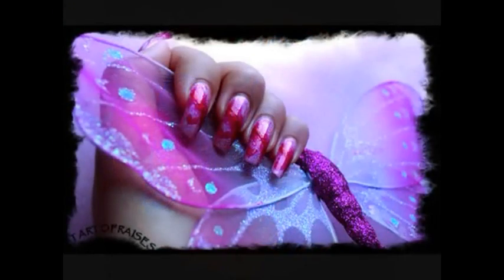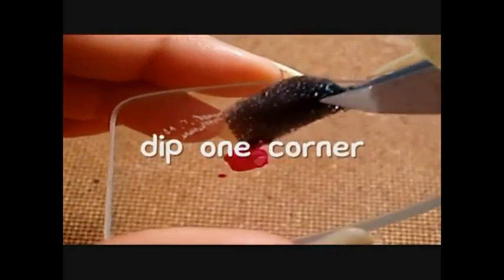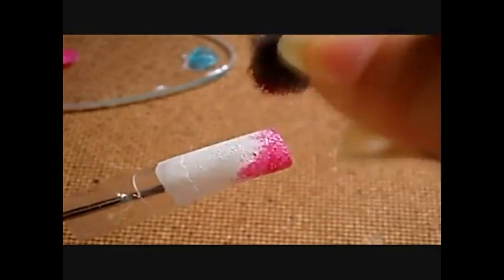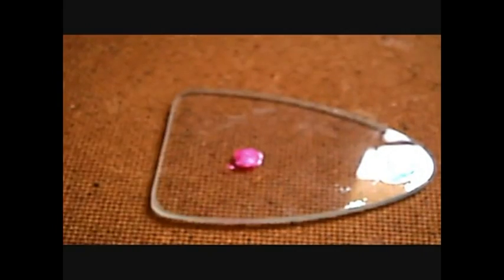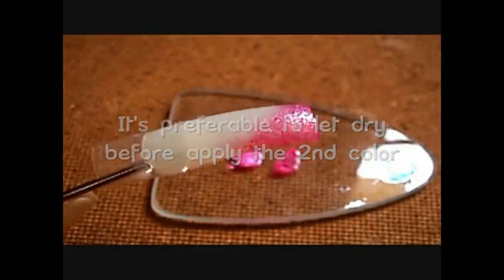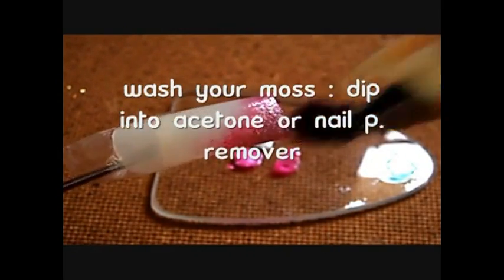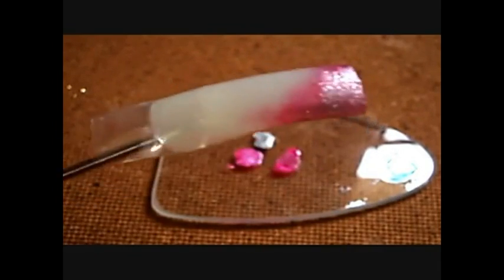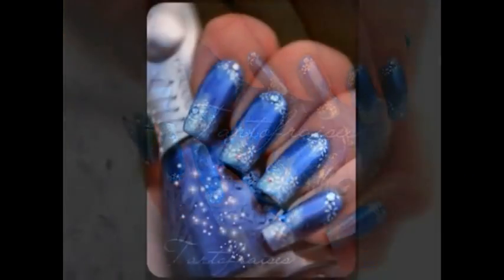Blue pink sponge manicure - gradient nails tutorial by Cute Nails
This step by step nail art tutorial will show you how to create gradient manicure with a sponge for a perfect result ! it's a very simple technique! watch this video to see how it's done.

♥ If you like my nail art designs, feel free to click Like button! :)
♥ Comment, share if you like this easy bling bling nail art tutorial !

♥ APP for Android 100% for free !

Used products:
Scandal - flash blue
Scandal - eskimo silver
konad m20 + china glaze - millenium

Artist: Plushgoolash
Track: Big gay water fight
Album: Chin 25: Soup tennis

Distribution Wizdeo.